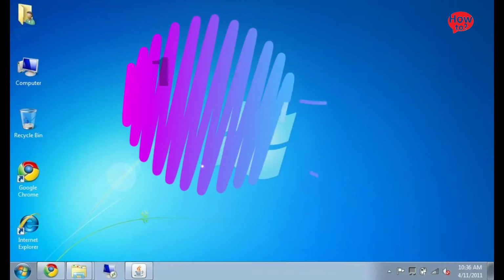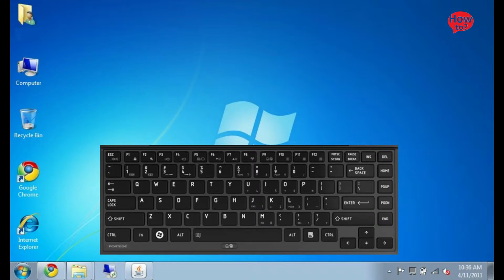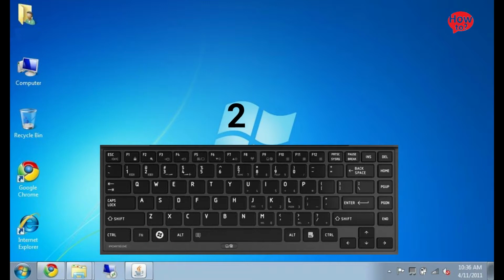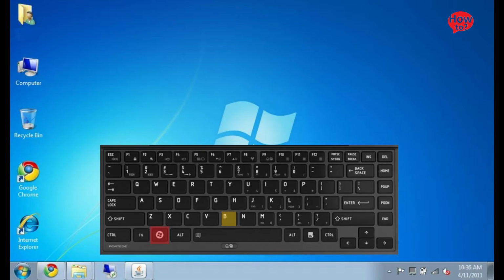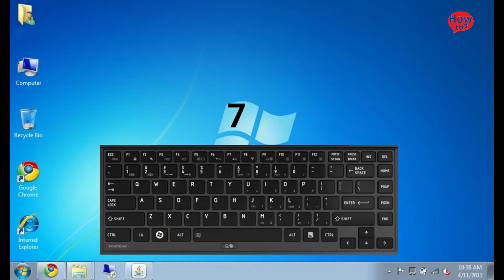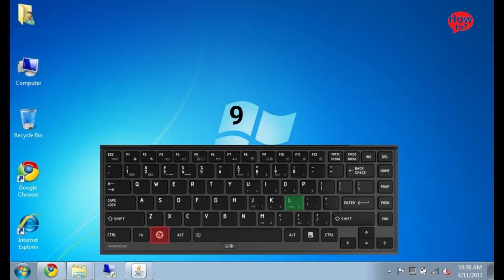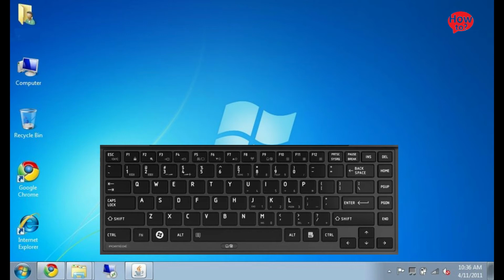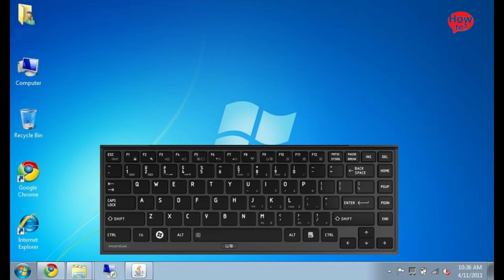10 Secret Combinations on Your Keyboard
how to anything